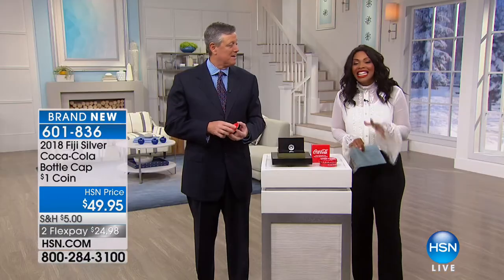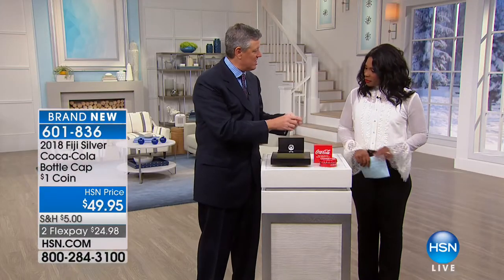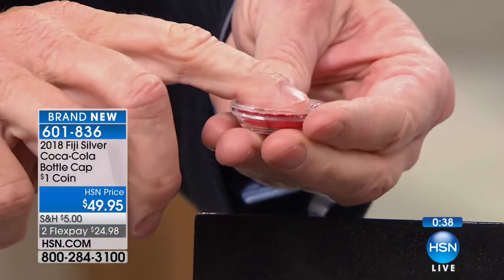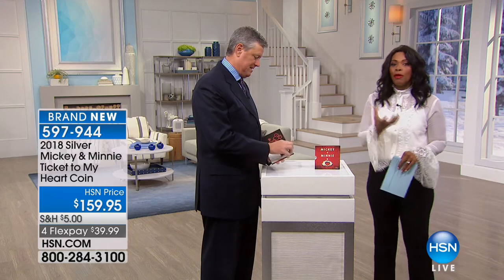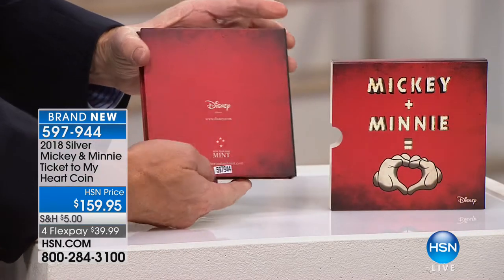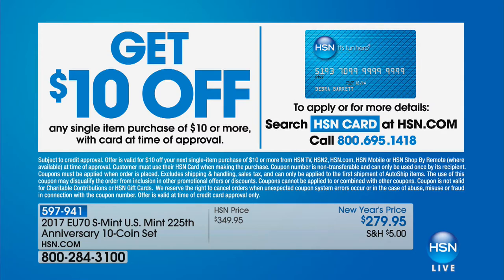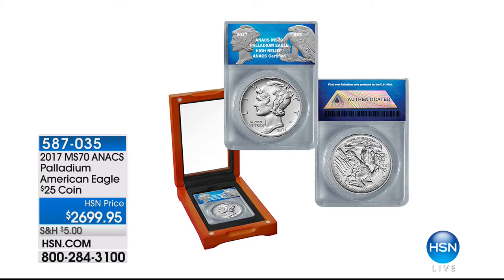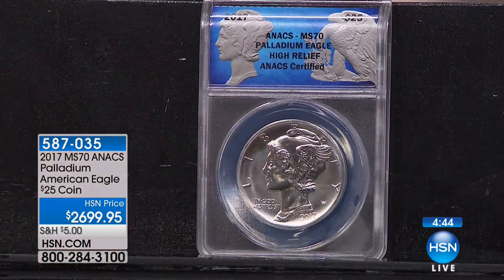HSN | Coin Collector 01.13.2018 - 01 AM